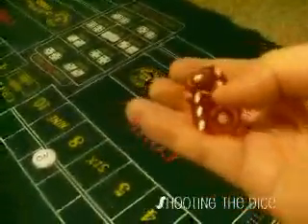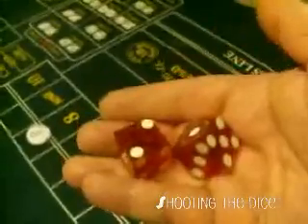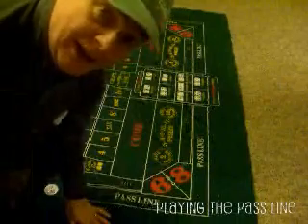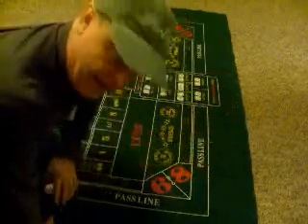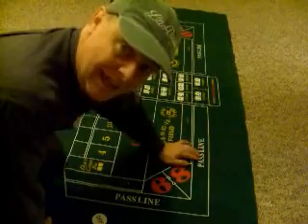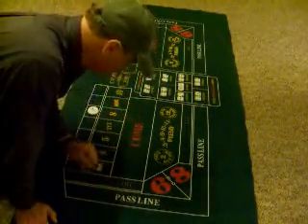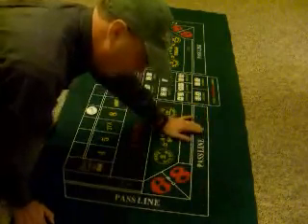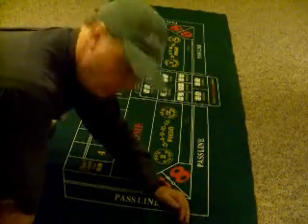How To Play Craps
This is the beginning in a series of instruction videos on gambling. The first is on the basics of craps.